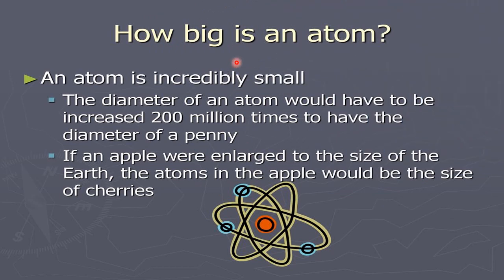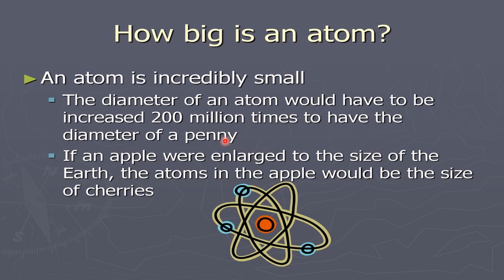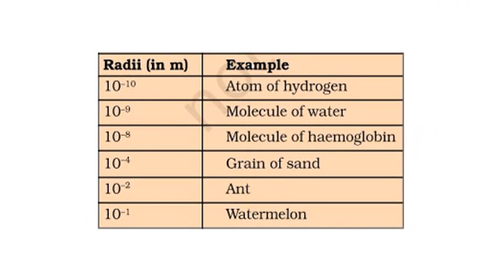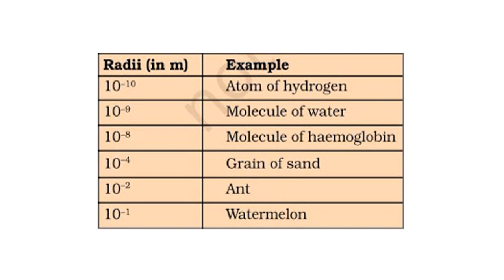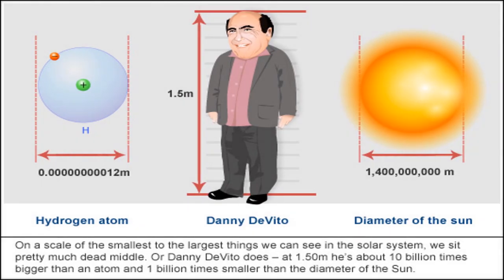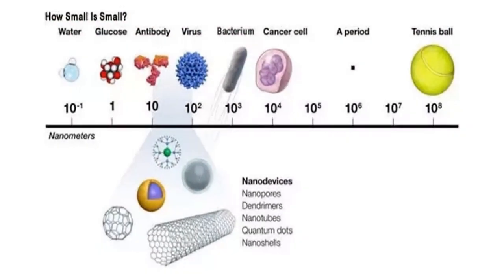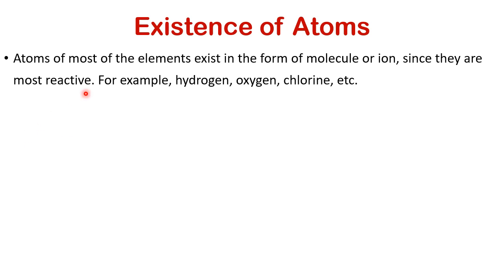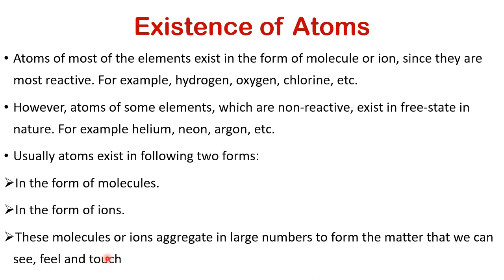ABOUT AN ATOM